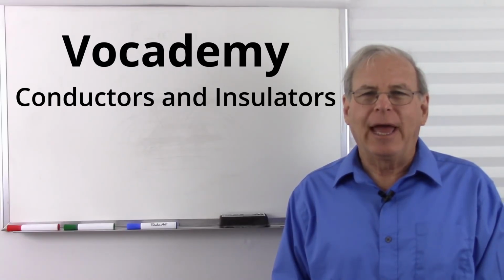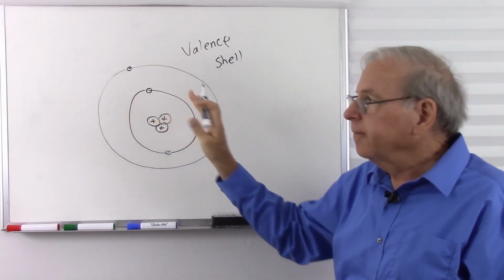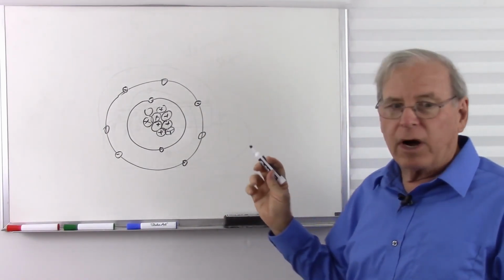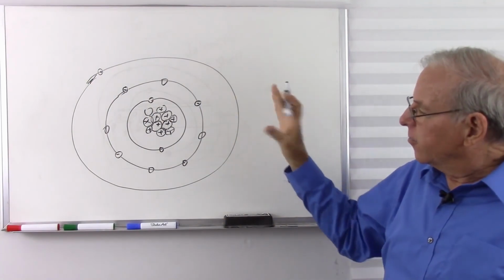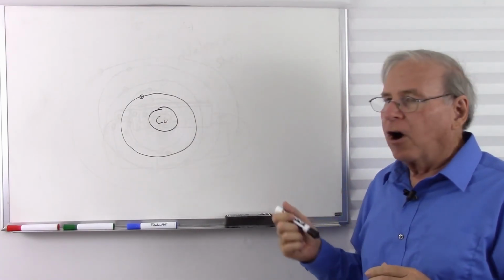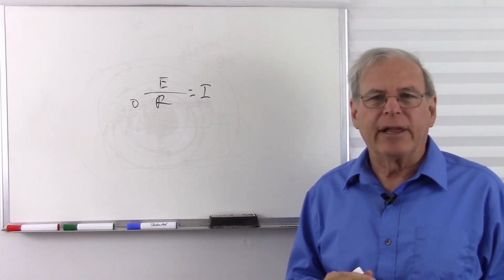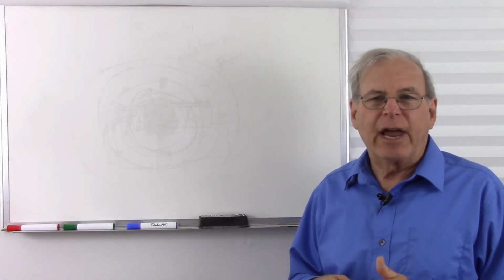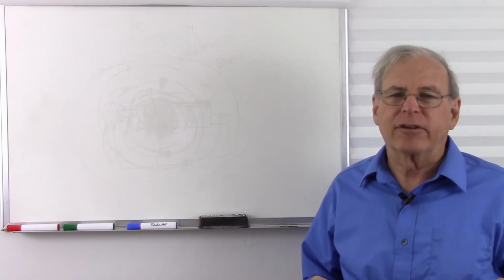Conductors and Insulators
A closer look at conductors, insulators and semiconductors.